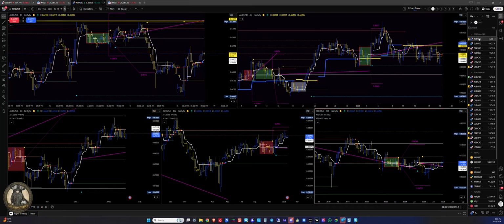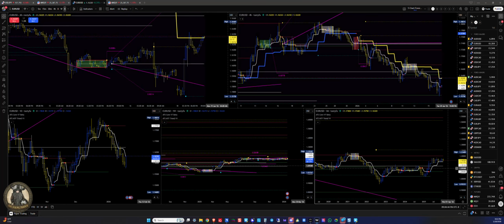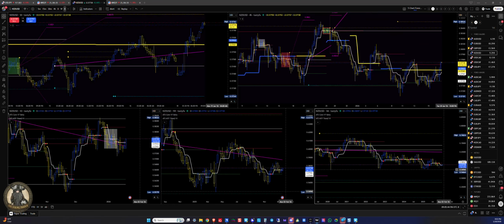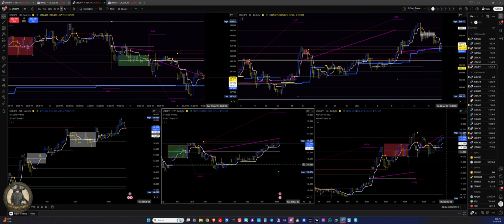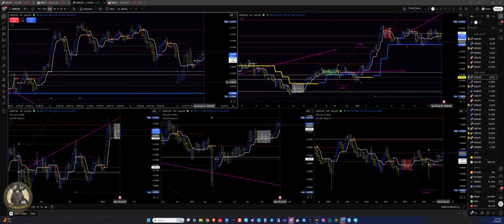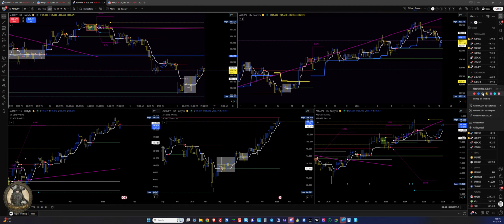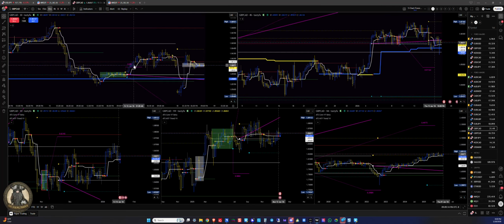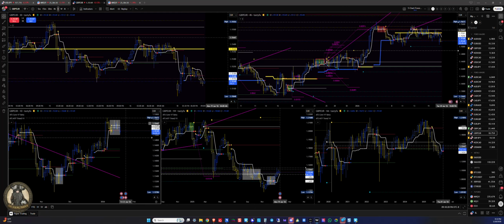Market Battle Plan: Tactical Weekly Forex Analysis (Jan 19 - 23)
The board is set. The pieces are moving. We don't enter this battlefield blind—we prepare, we analyze, and we strategize.

Welcome back to The Viking Trader. In this week’s tactical analysis (Week of Jan 19, 2026), we are looking at the charts to identify where traps are laid and where the true opportunities sit. The market is an opponent made of pure sentiment, volatility, and data, and it punishes bad moves without hesitation.

Tonight, I’m breaking down my "flagged" pairs for the week—the ones showing green for immediate setups and yellow for potential opportunities. We're looking at key liquidity lines on the Aussie, a potential breakout on the Pound, and keeping a close eye on the Yen with interest rate decisions looming.

Let’s hit the charts and execute the plan.

🛡️ In This Video:

AUDUSD: Analysis of monthly liquidity lines and expansion targets.

GBPUSD: Checking the bounce off the weekly trend line.

USDJPY & JPY Pairs: Watching the Yen closely ahead of Japanese interest rate news.

GBPCAD: A look at the swing trade entry taken on Friday.

GBPEUR: Monitoring the "box" on the daily chart for a breakout.

⚔️ Chapters: 00:00 - The Battle Plan Intro 01:47 - AUDUSD Analysis 02:30 - EURUSD 02:49 - GBPUSD 03:26 - NZDUSD 03:32 - USDCAD 04:13 - USDJPY (Liquidity Watch) 04:39 - AUDCAD (Alert Set) 05:26 - AUDJPY 06:05 - EURAUD 06:31 - GBPCAD (Swing Trade Recap) 07:22 - GBPEUR (Daily Box) 08:02 - GBPJPY